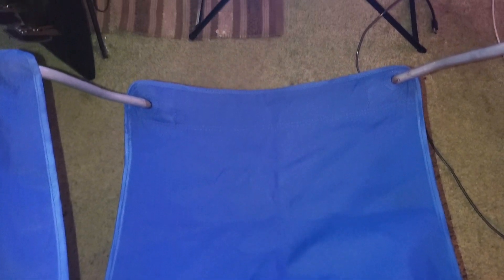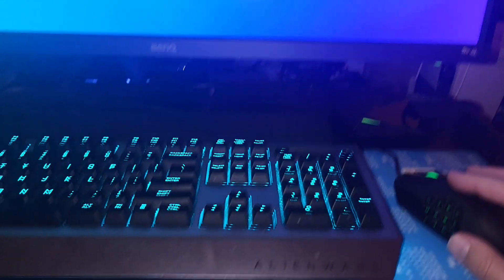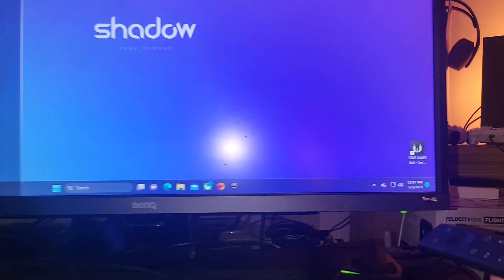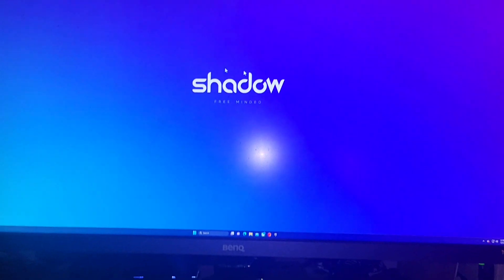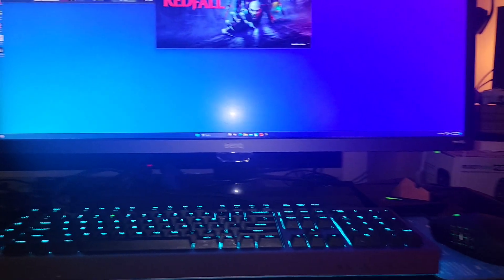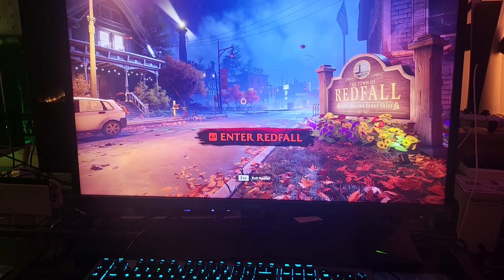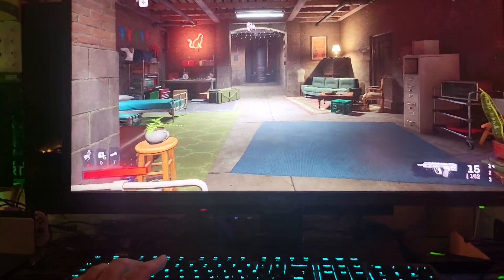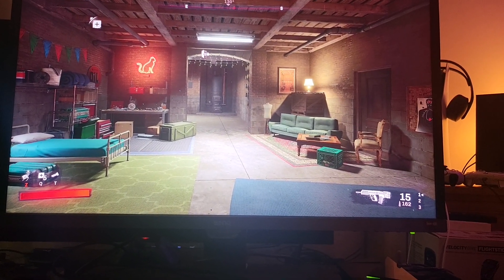Transformed my Nvidia Shield into a PC 🖥 via Shadow Power Cloud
Shadow PC 🖥 cloud service is your own PC , but on a Cloud , cool thing is , you can virtually use it on any device  .